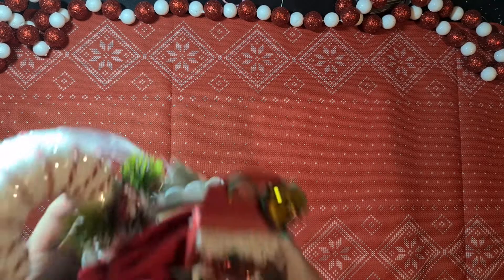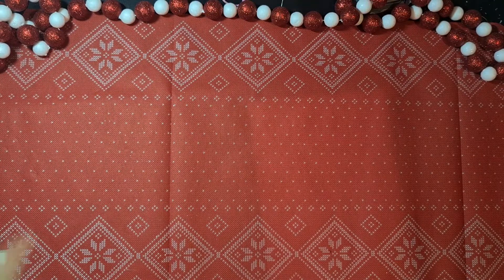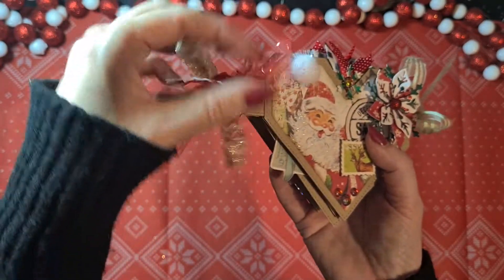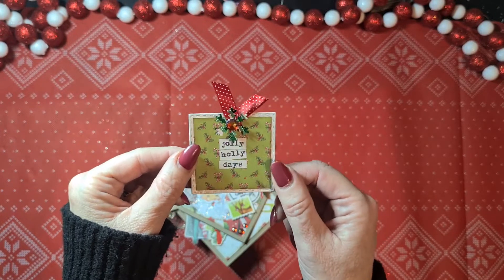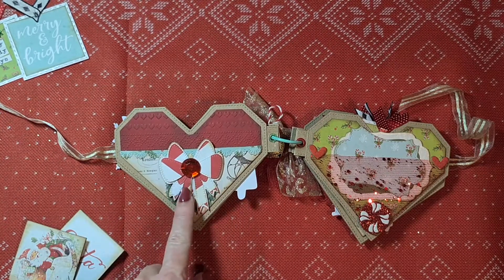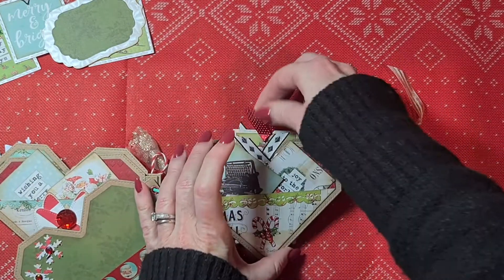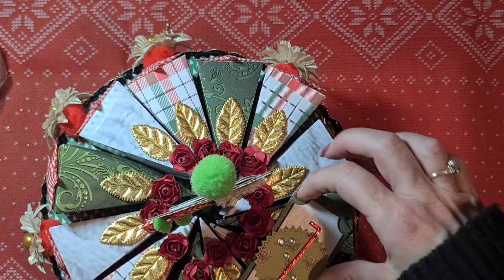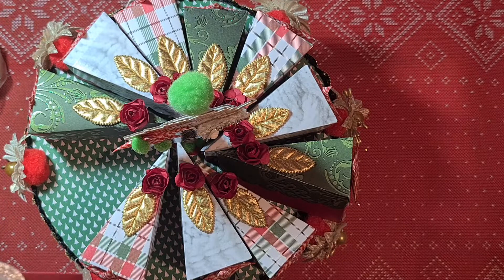Christmascake, Altered Popcornbox, Minialbum 12 Days Of Christmas